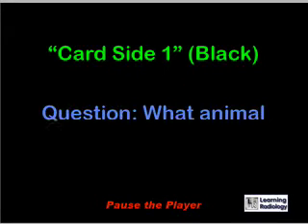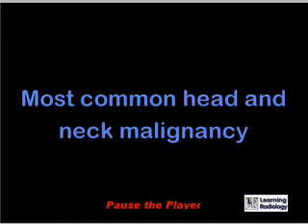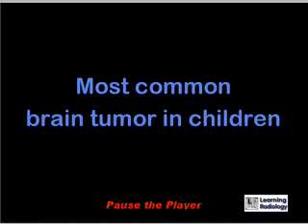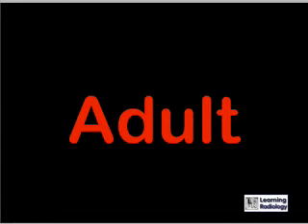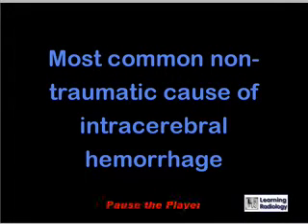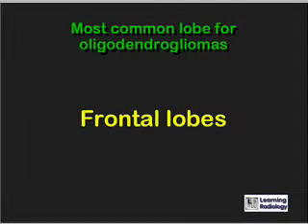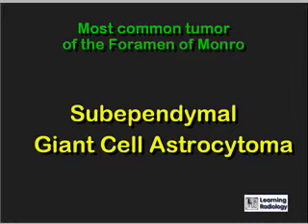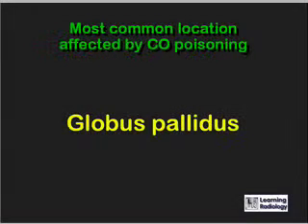59 Neuro Most Commons